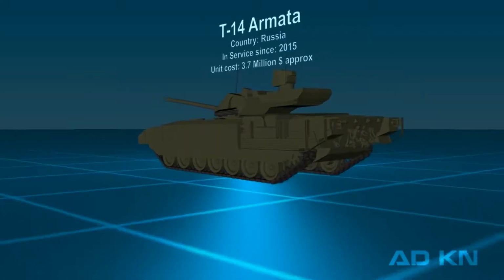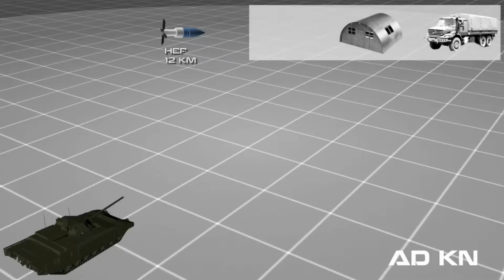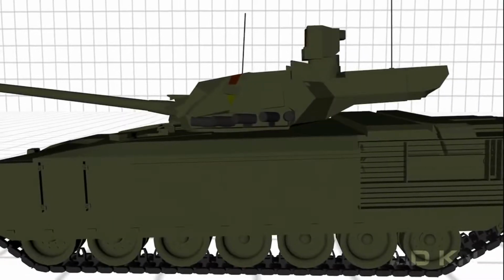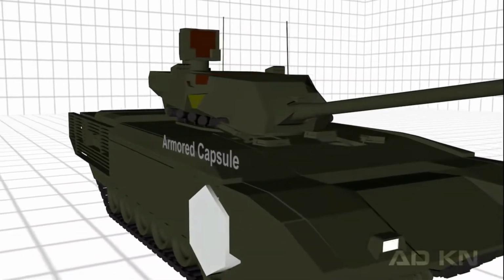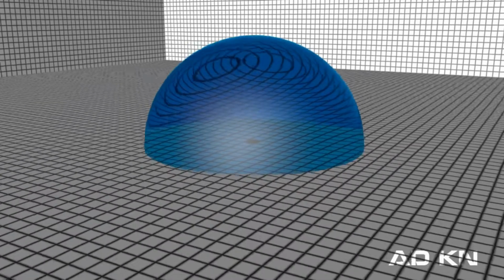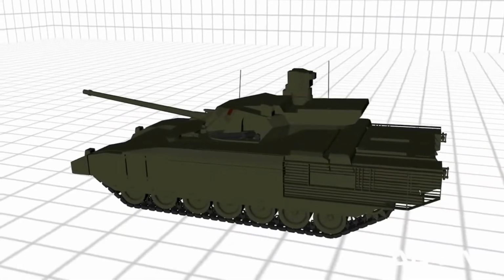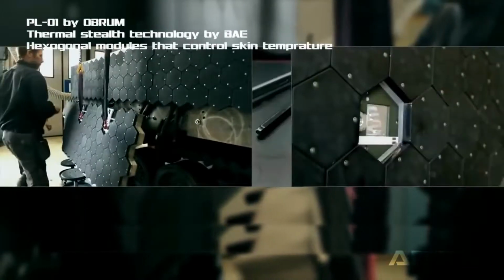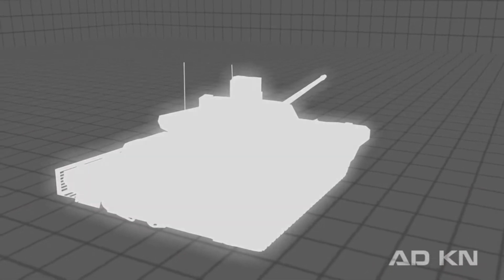أهم أسرار "أرماتا".. الدبابة الروسية التي احدثت صدمة في عالم الدبابات .!!!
أثارت هذه الدبابة اهتماما شديدا منذ لحظة ظهورها، سواء من قبل الخبراء أو المهتمين بالمعدات العسكرية. فما هي قدرات الدبابة الروسية من الجيل الجديد؟ وما هي الميزات التي تتمتع بها في القتال؟

زودت الدبابة بأقوى محرك يستخدم في الدبابات الروسية. وتسمح قوة المحرك بالحفاظ على الطاقة وتمنح الدبابة القدرة على التنقل بسهولة أثناء القتال.

كما تتميز "أرماتا" بوصل المحرك مع علبة السرعة في هيكل موحد. ووفقا لأقوال الخبراء فإن ذلك يساعد على اختصار وقت استبدال الوحدات في حالات معينة، فعلى سبيل المثال في حالة الإصلاح في ساحة المعركة، فإن التصميم يساعد على تسريع عملية التفكيك والتركيب والاستبدال أثناء القتال.

إلا أن الفرق الأكثر أهمية عن الدبابة التقليدية يكمن في توزيع الطاقم، فهو في "أرماتا" يتواجد في الجزء الأمامي من الدبابة في قمرات مغلقة مدرعة، لذلك فإن الطاقم يتواجد بعيدا عن الذخيرة، ما يزيد من فرص الحفاظ على حياة الطاقة في حال إصابة الدبابة بقذيفة.

وتكمن ميزة أخرى لـ"أرماتا" بأنها في الواقع ليست دبابة، بل منصبة تتحول إلى الآلة القتالية المطلوبة، فيمكن استخدامها بمثابة دبابة أو عربة قتال مدرعة أو سيارة إجلاء من طراز "BREM".

وسائل الراحة للطاقم. إذ تم تركيب مقعد مريح، كما أن المعدات وأجهزة التحكم، التي يستخدمها الطاقم مشابهة لتلك التي تستعمل في السيارة. ووفقا لشروط وزارة الدفاع الروسية فإن الطاقم سيتواجد في قمرة القيادة يوما كاملا، لذلك فقد تم تجهيز قمرة قيادة مريحة واستبدلت أذرع القيادة التقليدية في الدبابة بعجلة قيادة.

وزودت "أرماتا" بـ4 أنظمة حماية، إنها أحدث التقنيات "الشبح" التي تجعل الدبابة غير مرئية للرادارات. كما تتمتع "أرماتا" بدرع قادر على الصمود في وجه أي سلاح مضاد للدبابات في العالم. وتملك الدبابة نظاما يمنع وصول الأسلحة عالية الدقة ونظام حماية من الألغام.

وجهزت الدبابة بأحدث الأسلحة، فهي تملك مدفعين من عيار 125 ملم و30 ملم، بالإضافة إلى المدافع الصاروخية الموجهة المضادة للدبابات من طراز "كورنيت"، القادرة على إصابة الأهداف المدرعة والجوية، مثل الطائرات والمروحيات.

لكن ما زال هناك الكثير من الاسرار و الغموض حول الدبابة  "أرماتا" الجديدة.